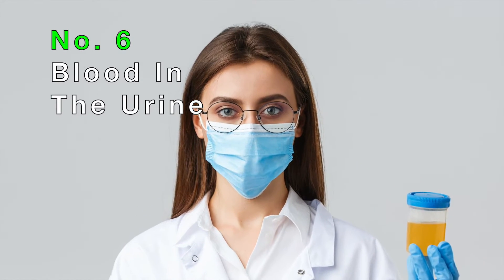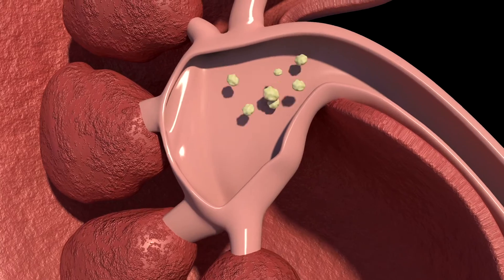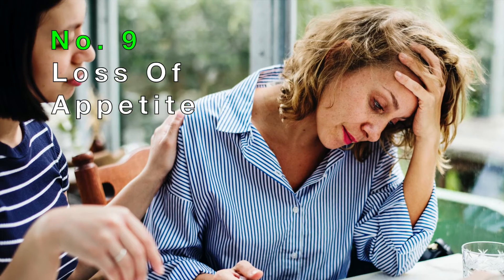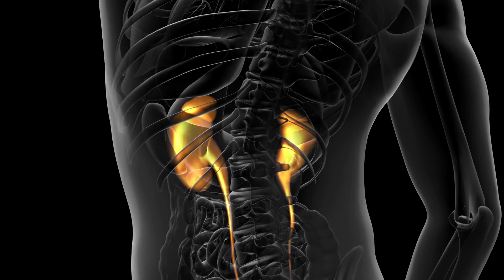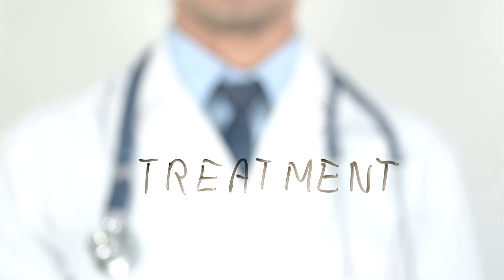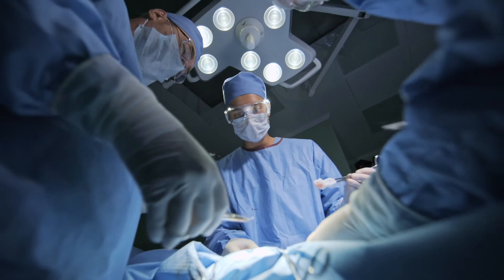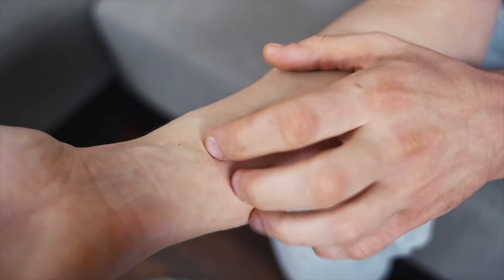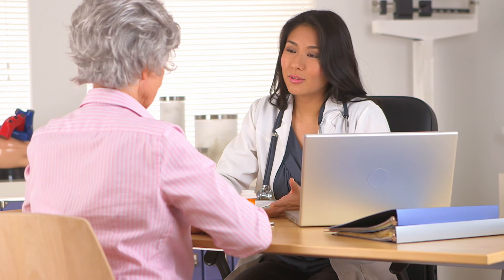Kidney Disease Symptoms | Signs Your Kidney Needs Help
In this video, we will share with you what are kidney disease symptoms, how kidney disease can be diagnosed, and how it can be treated.

Our mission is to provide valuable information to support your weight loss and fitness journey.

We provide many useful weight loss tips that can help you with body transformation, turning an obese apple shaped body into an attractive looking one. Having said that it is also relevant for weight watchers to improve and maintain your good looking figures.

Our videos contain effective secrets on how to lose weight fast so as to speed up your weight loss journey.

Our passion is to have you use us as "My Fitness Pal".

- Weight Loss
- Health Improvement
- Weight Training